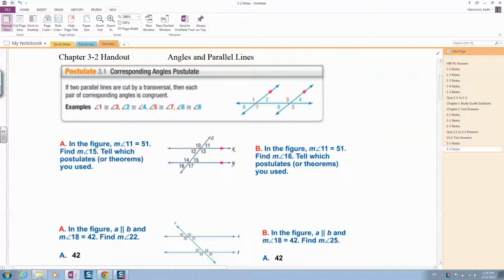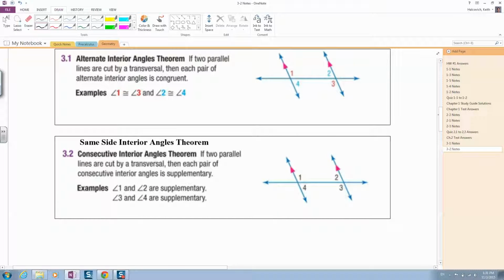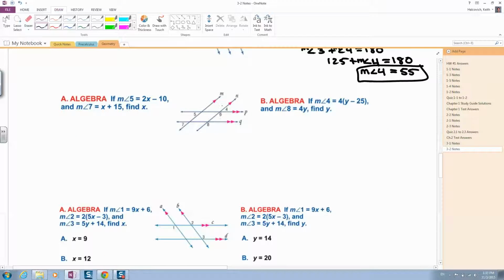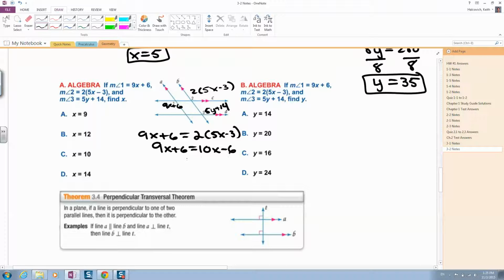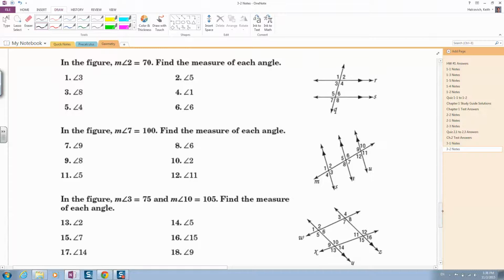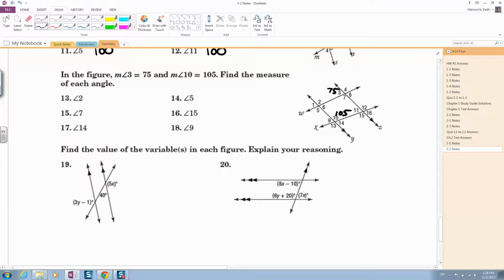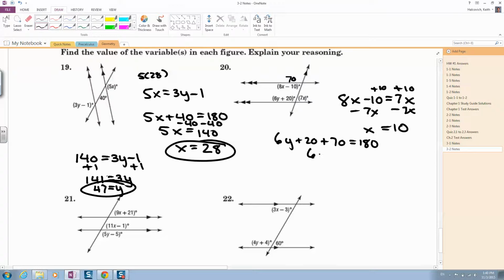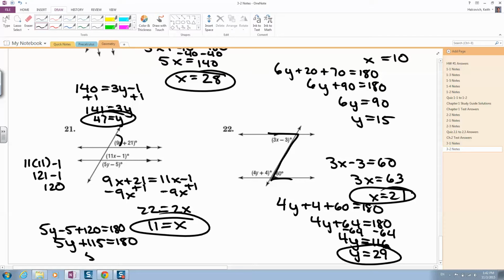3-2 Notes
Parallel Lines and Angles